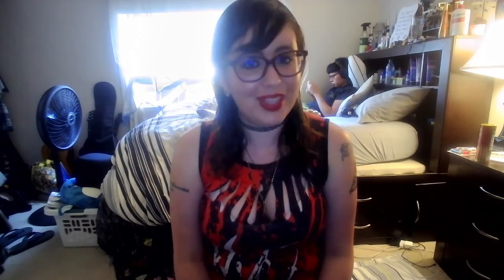Looking Back on DQS #11 | Relaxing/Realistic Typing and AC ASMR Sounds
Website Credit: Google Docs